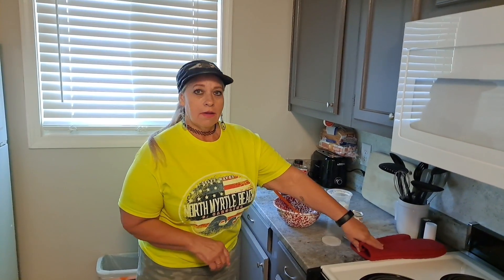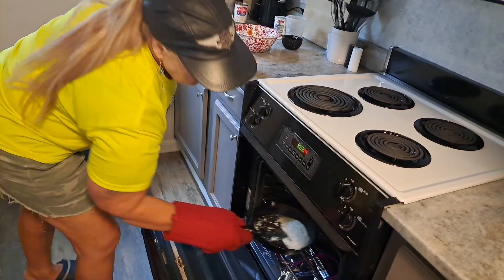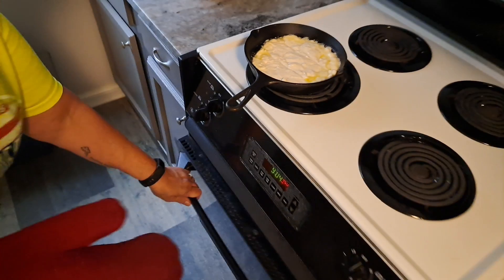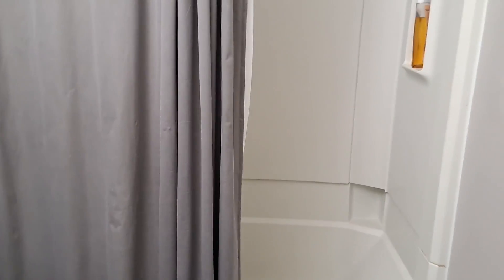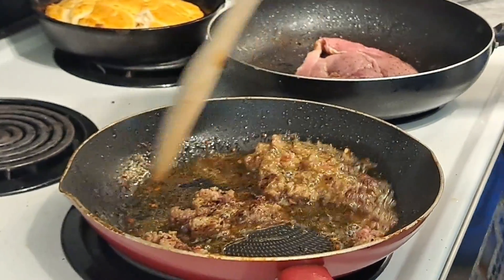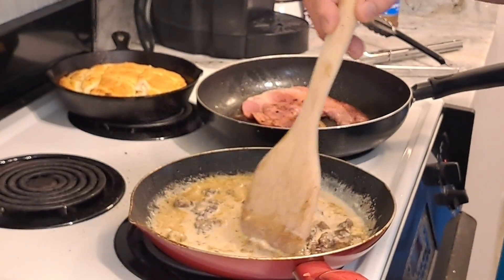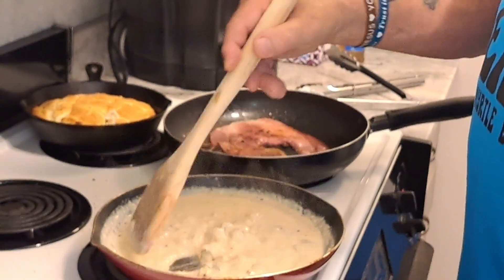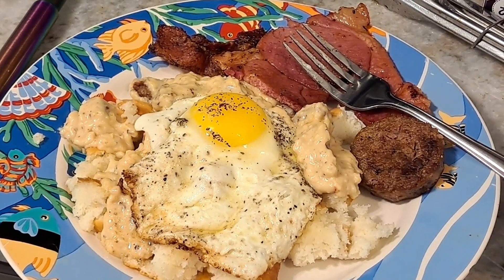BREAKFAST IN N MYRTLE BEACH CONDO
Condo is in N Myrtle Beach right across from the beach. It is called Waipini, and the room number was D8 2nd floor. In the off season the price is usually $500.00 for 7 days. We will be going back for that price.